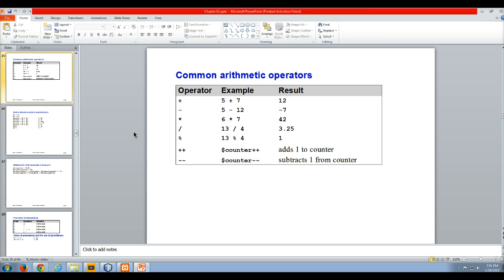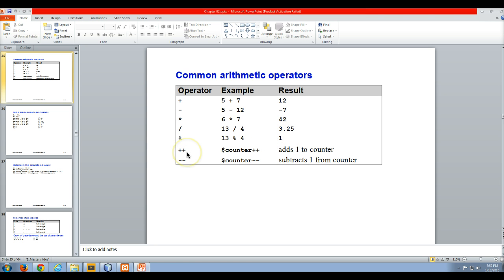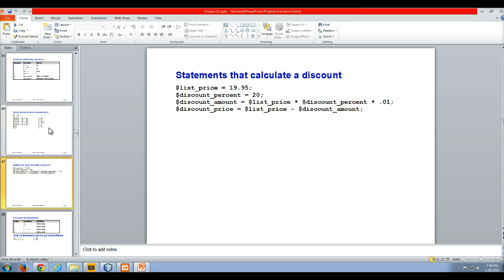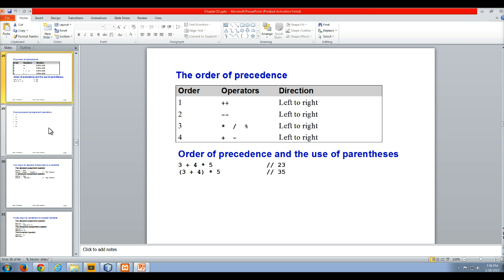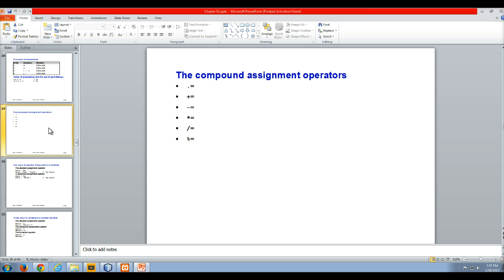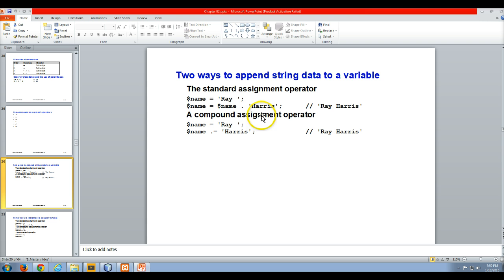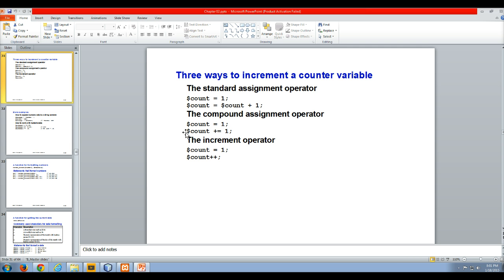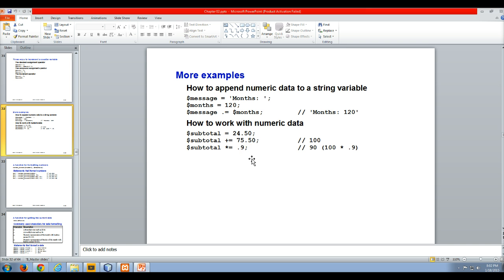Ch 2 - Arithmetic Expressions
Using arithmetic experessions in PHP